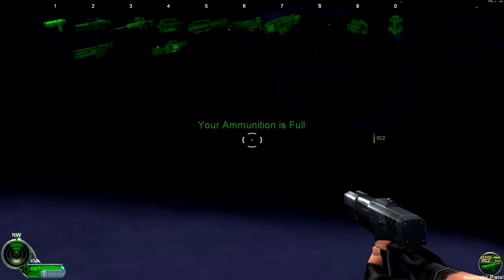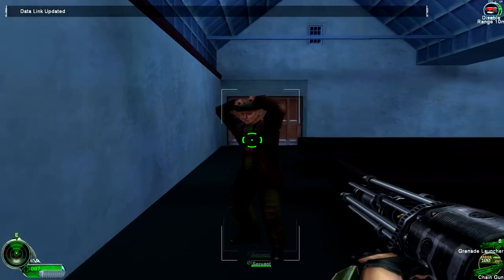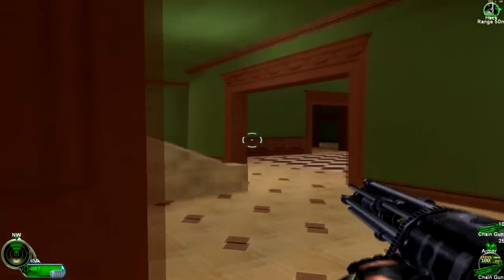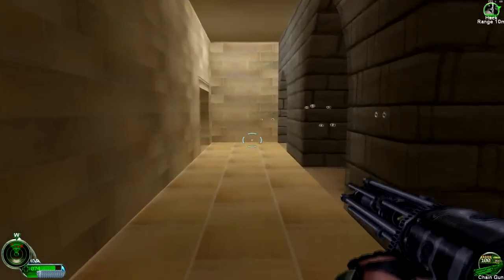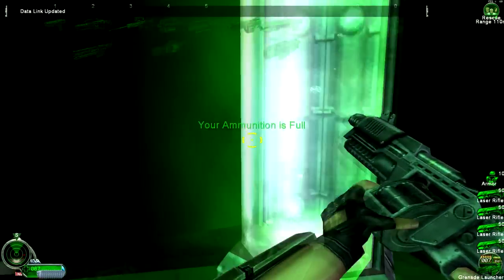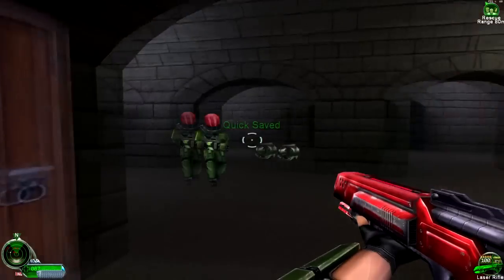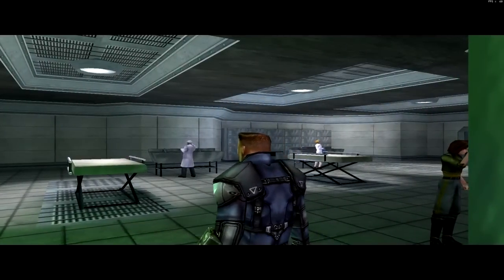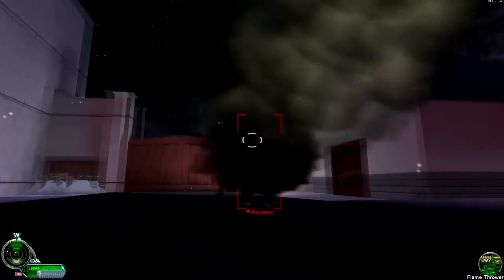Let's Play C&C Renegade Part 7 - The Grip of the Black Hand